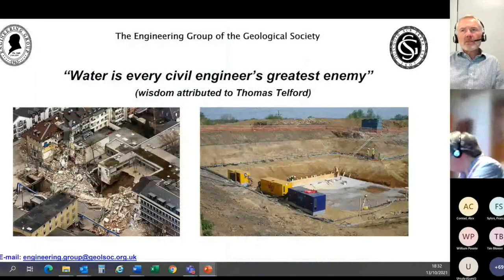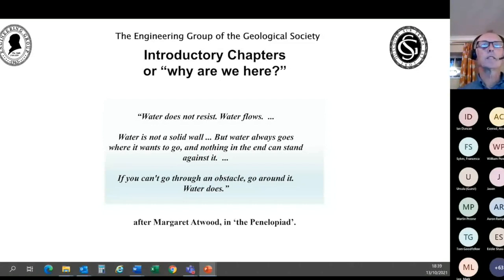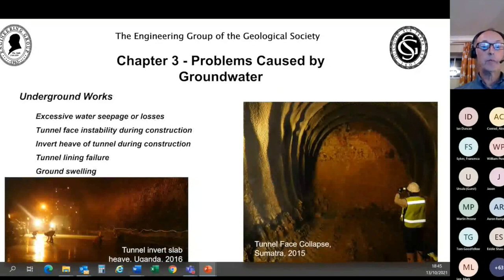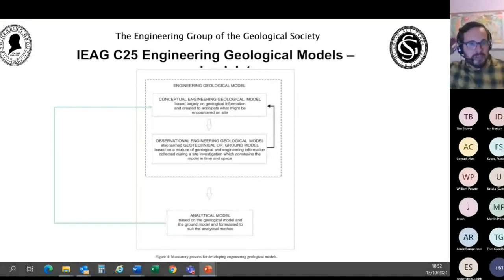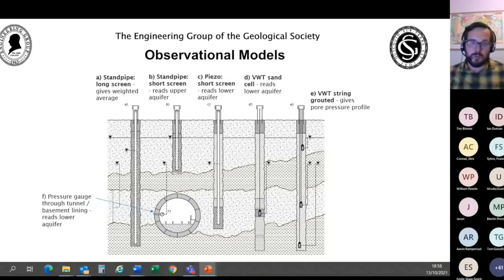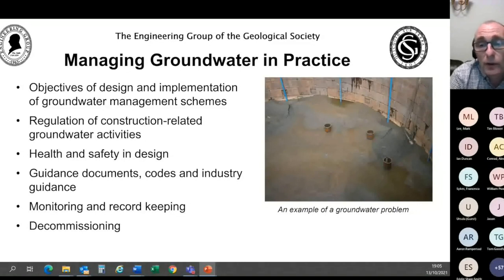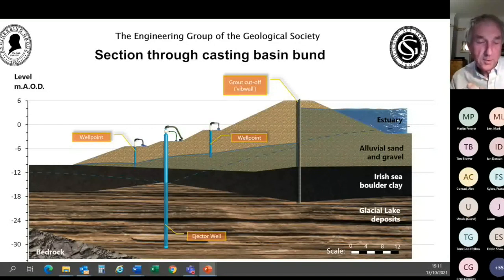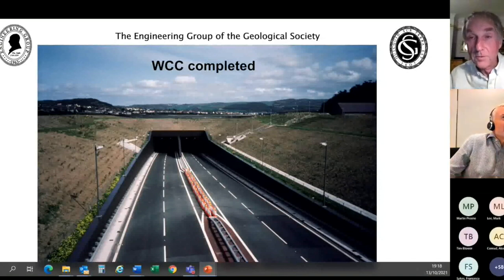EGGS Meeting: Engineering Geology of Groundwater in Design and Construction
Date: 13th October 2021
Event type: Evening meeting
Venue: Online
Speakers: Ian Duncan and members of the EGGS Groundwater Working Group